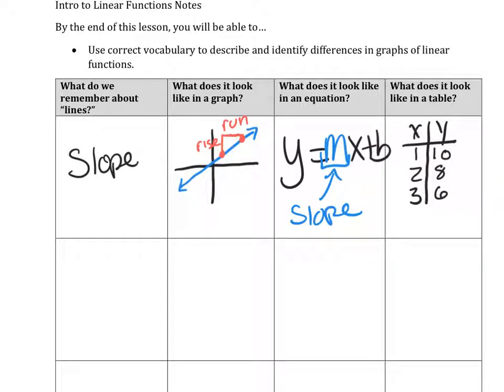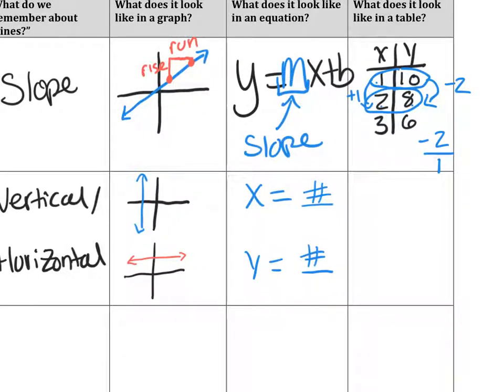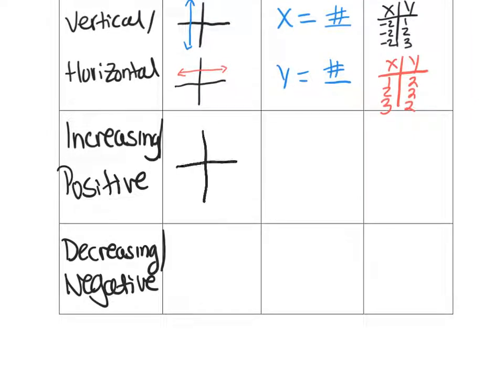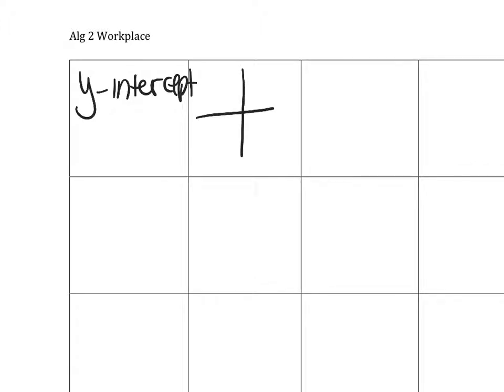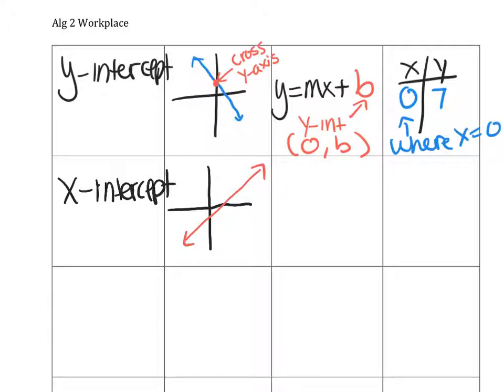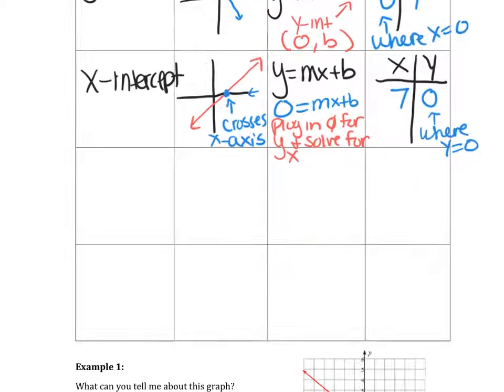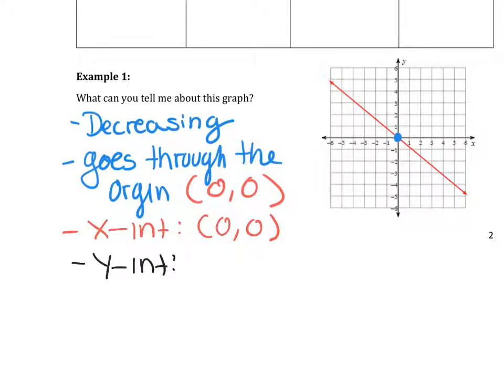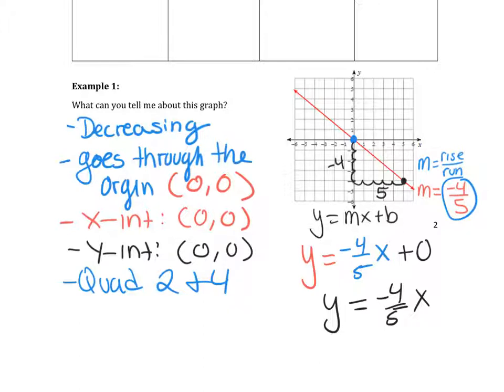Intro to Linear Functions